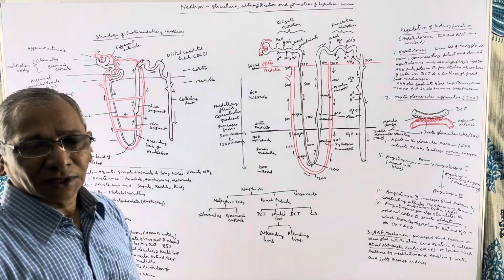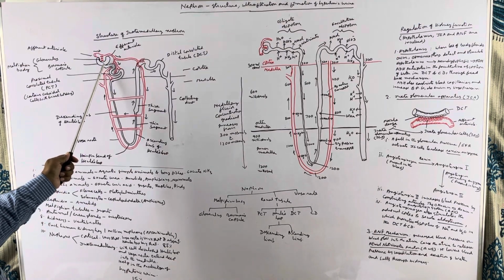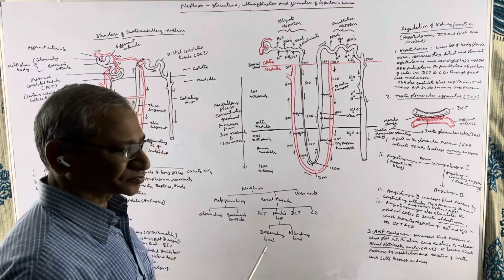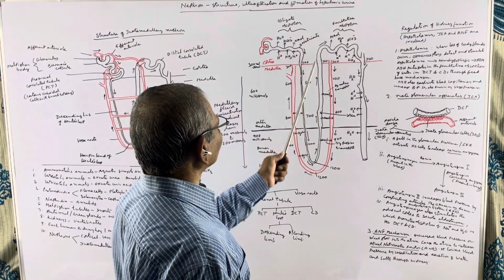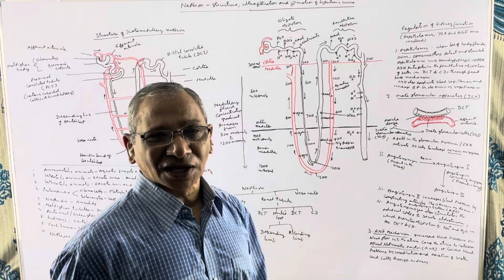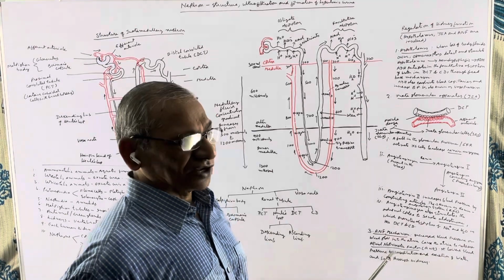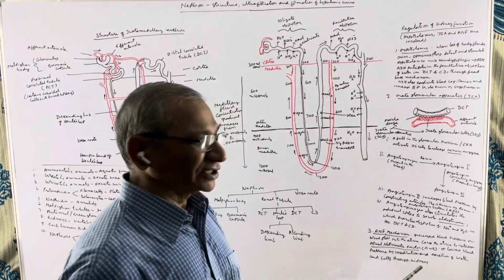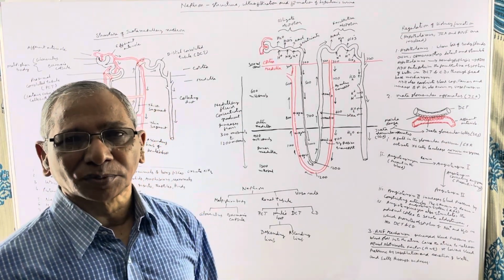The nephron structure and function, counter current mechanism etc.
This topic deals with excretory products, excretory organs, structure and function of nephron, counter current mechanism, formation of hypertonic urine, regulation of body fluids etc.